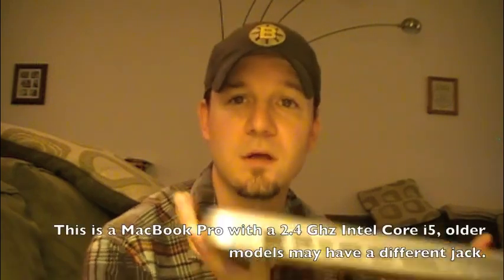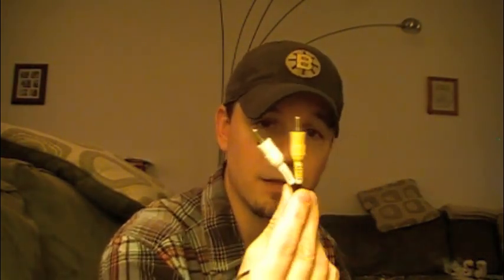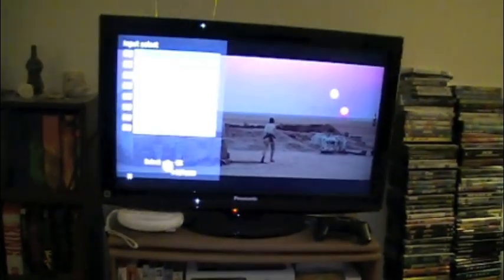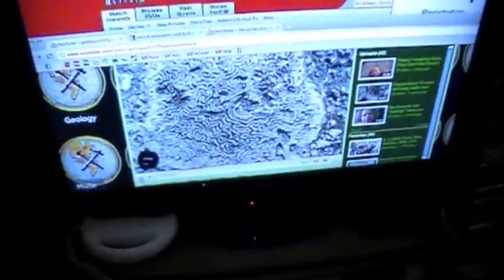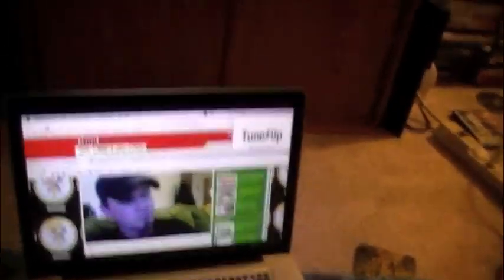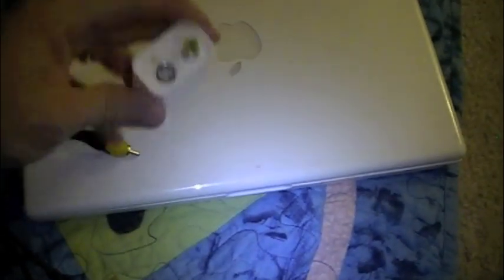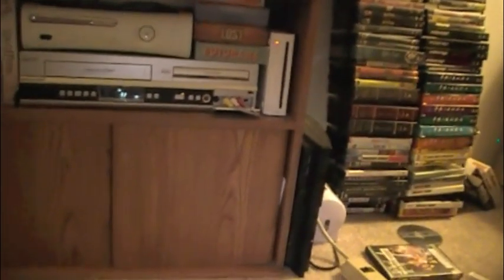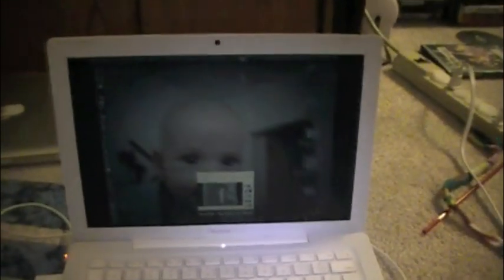Connect MacBook Pro & MacBook to TV with sound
An instructional video on how to hook up your MacBook Pro or your MacBook to an HD TV.  The setup I have for the MacBook will work just fine on a standard TV as well.  The Mini DisplayPort cord I used does NOT allow sound to pass, but there are cords that do.

Mini DisplayPort cord to HDMI cord

Apple DVI to HDMI

Cord I use for audio: